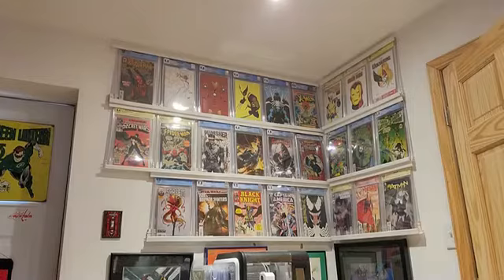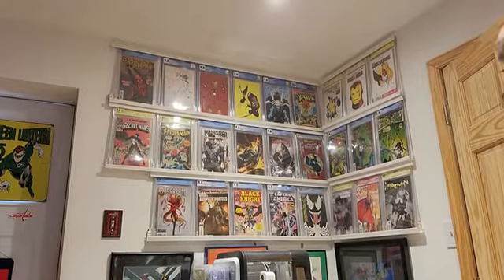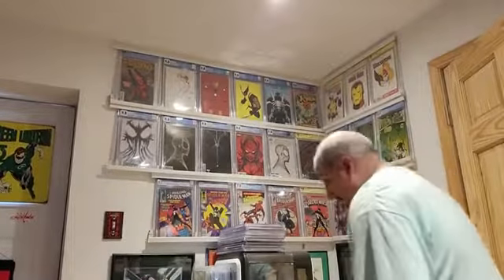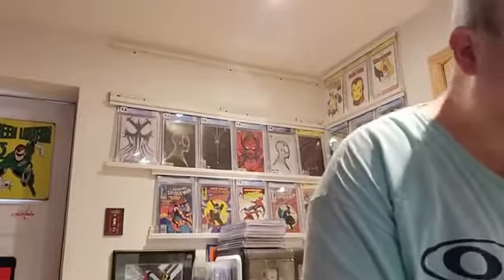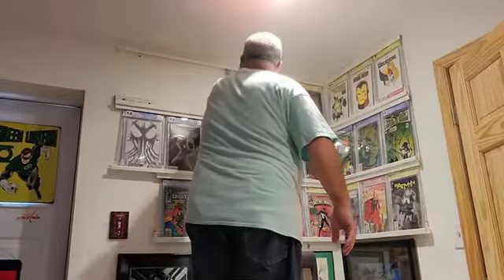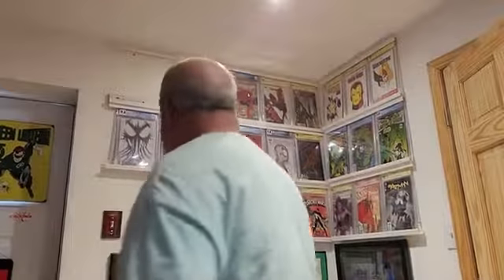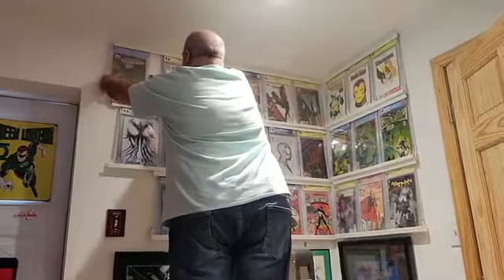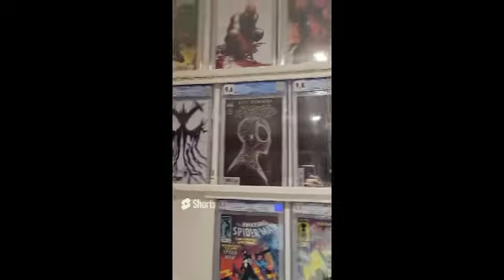New Wall Setup - SpiderMan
I have changed my slab wall again and this time it's all Spider-Man. As an extra special treat, I made one row all Pat Gleason books.